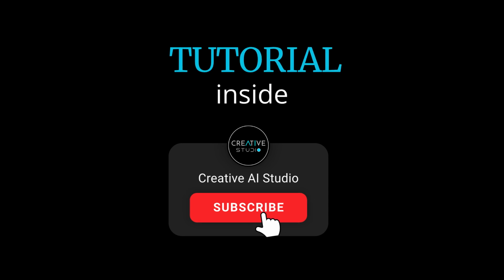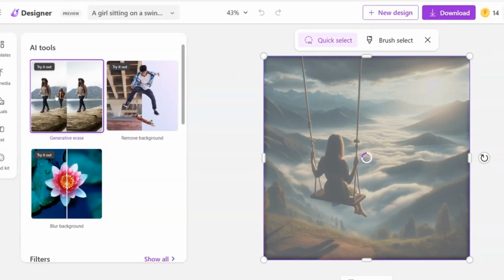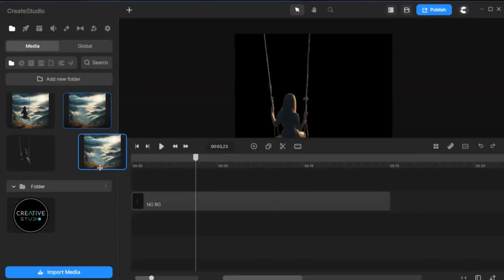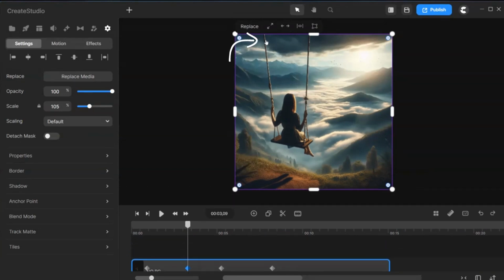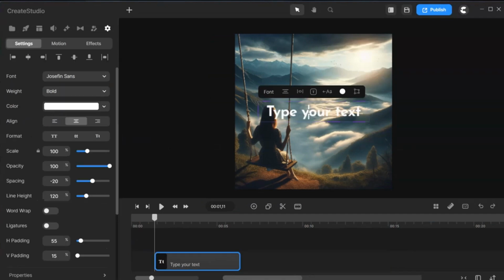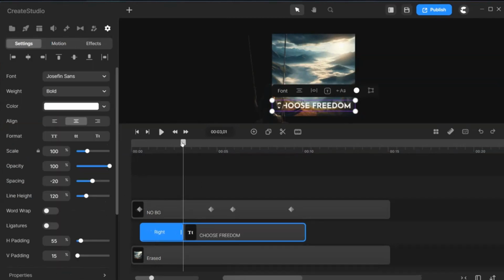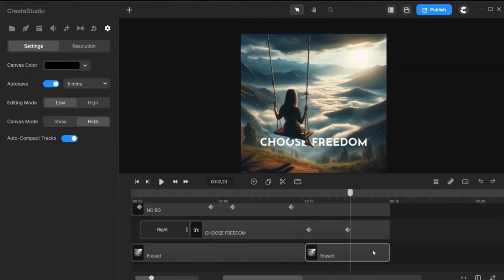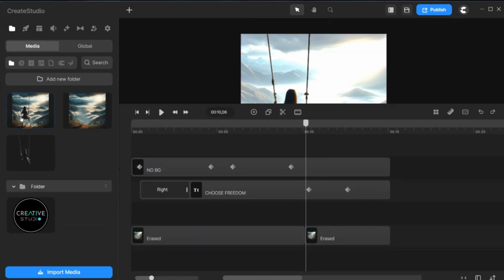FREE TUTORIAL - Turn an AI Image into a Parallax video - Creative AI Studio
AI image, You can turn an AI image into a parallax video to tell a story or a message with a bit of creativity. In this tutorial, you will learn how to do that in Create Studio or any of your favorite video editor. Be creative with your AI images. Creativity still belongs to the human brains who know how to use AI tools.

Prompt:
A girl sitting on a swing with hands holding onto the ropes and swinging out into the valley below. The background is a beautiful scene of mountains and clouds hovering the valley.  Ultra realistic picture with great lighting. Surreal

AI Generating Model used here is BING Image Creator.

The video is made using Craete Studio 3.0